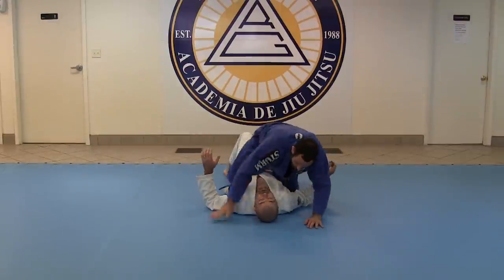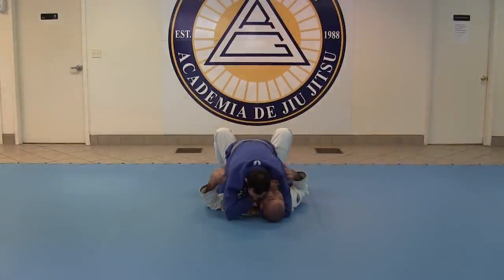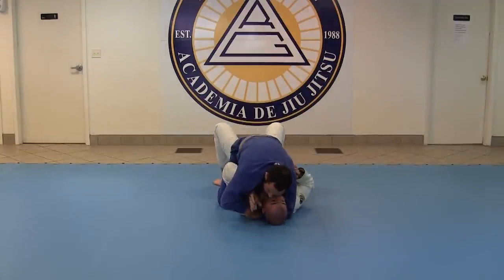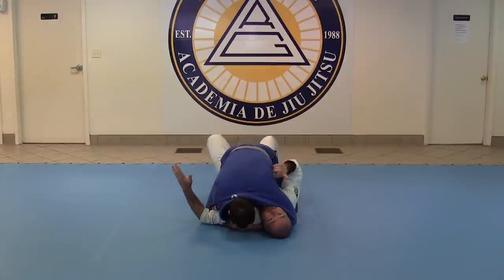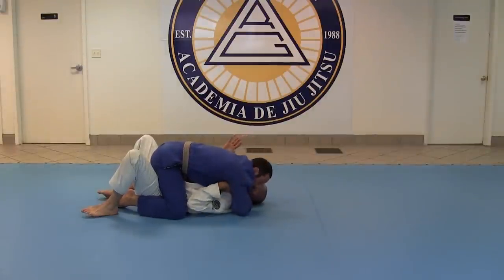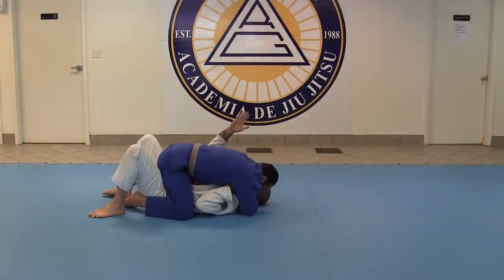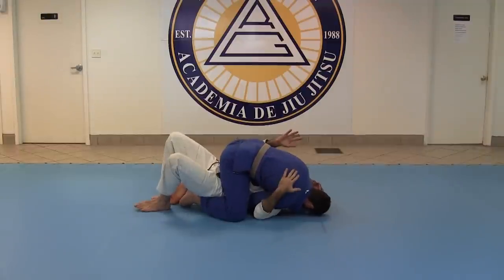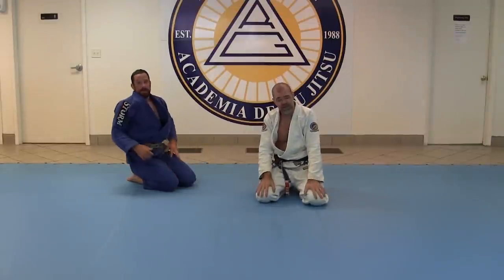Defense to the Ezekiel Choke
Gracie Ohio Instructor and Relson Gracie Black Belt Robin Gieseler
shows a defense for the ezekiel choke from the mount.